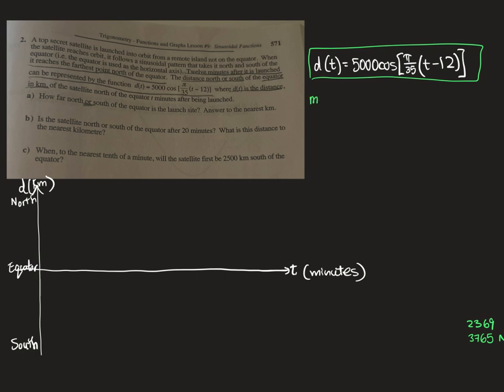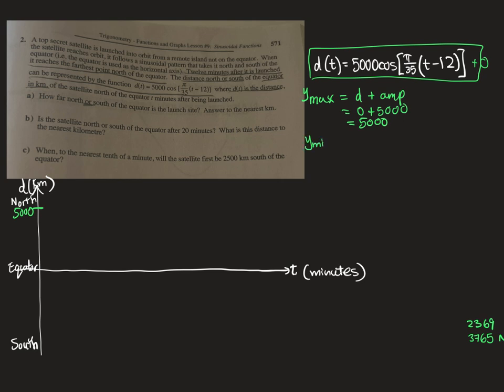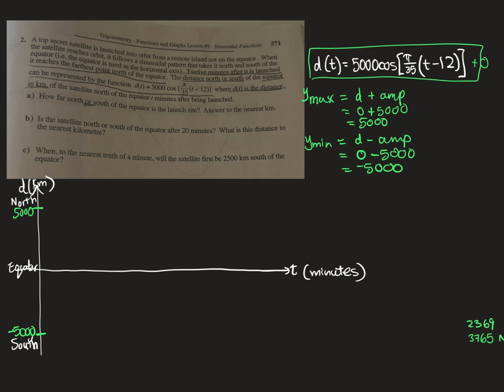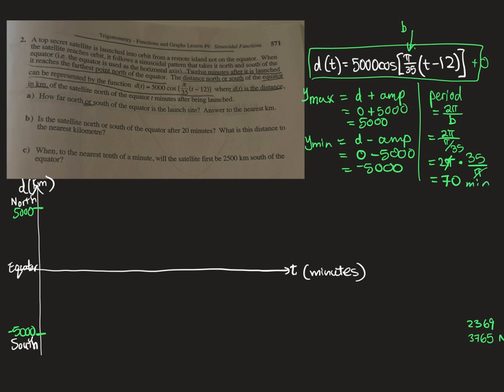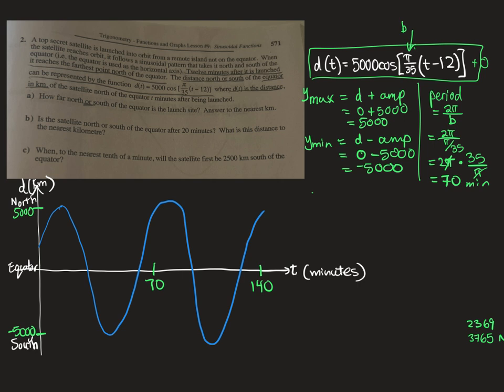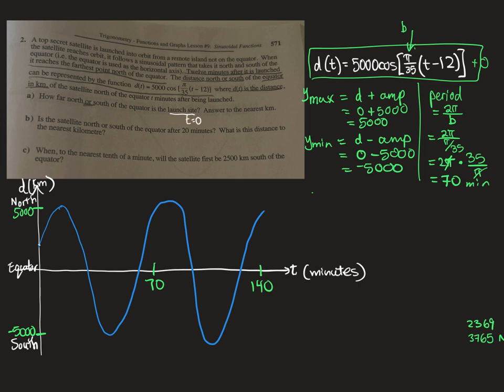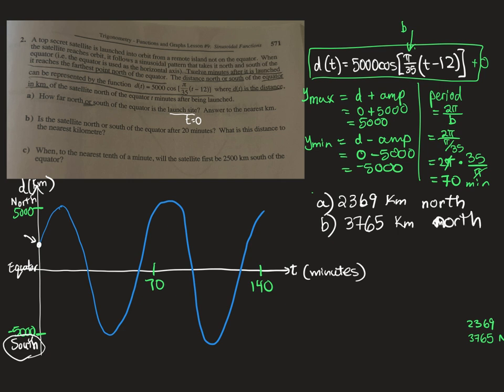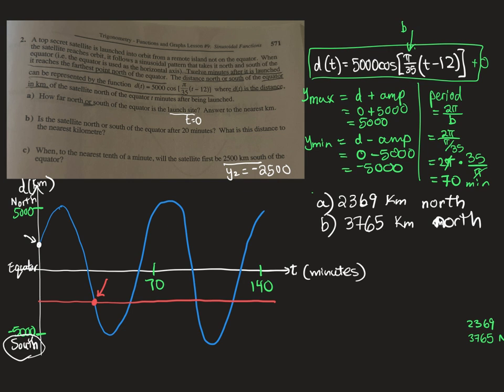Math 30-1 Trig graphs Applications pg 571 #2